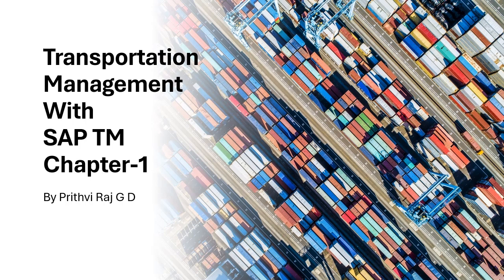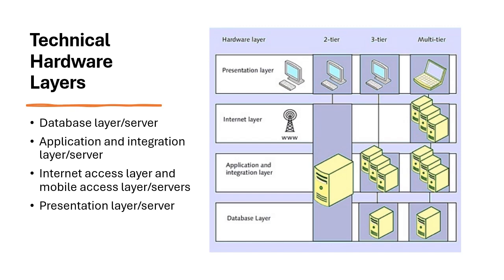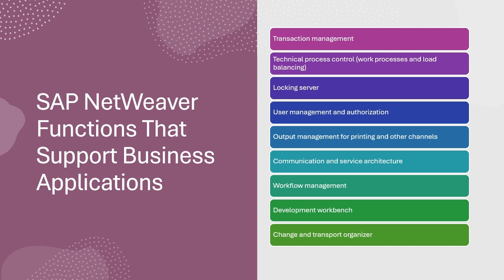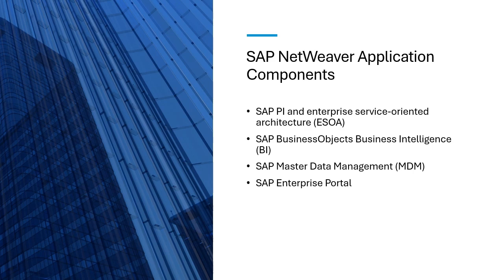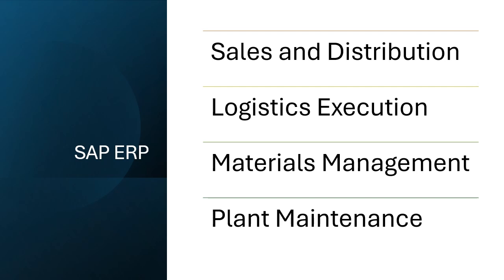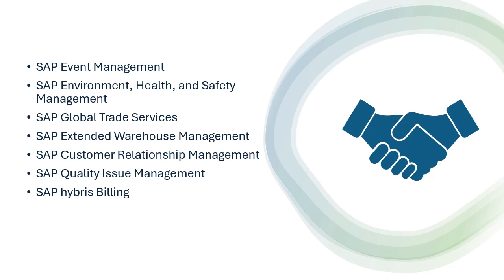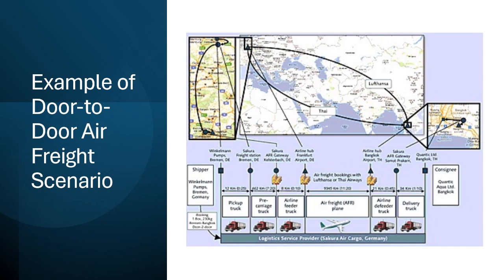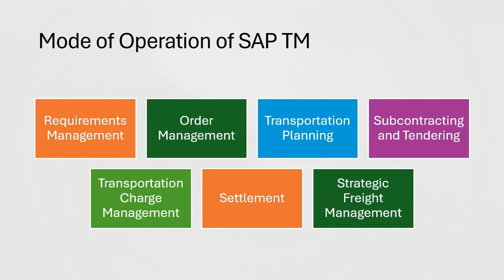Transportation Management with SAP TM-Chapter 1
"SAP Transportation Management Foundations"